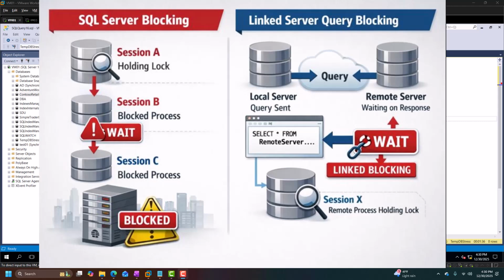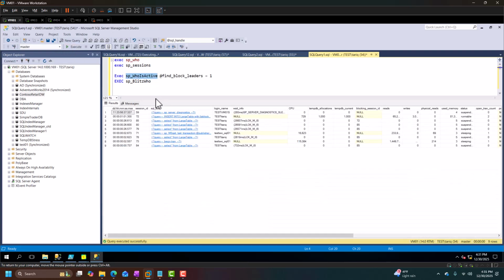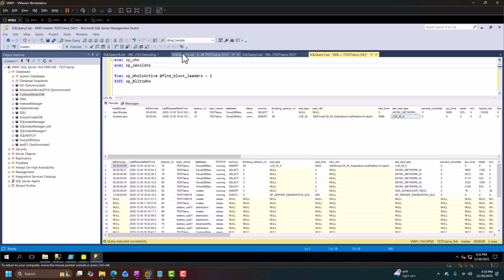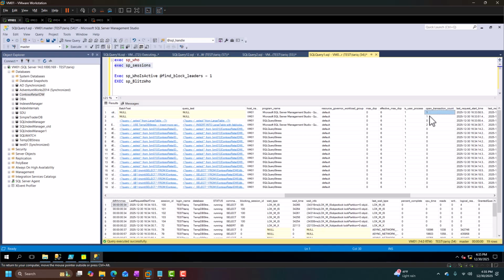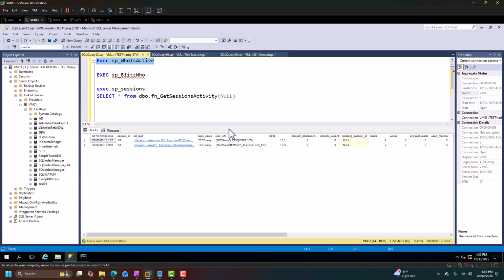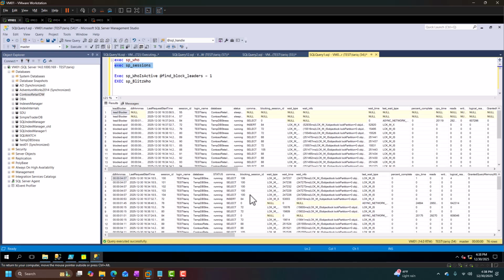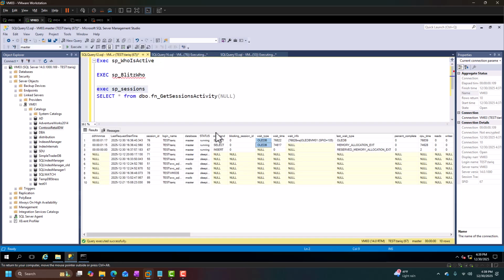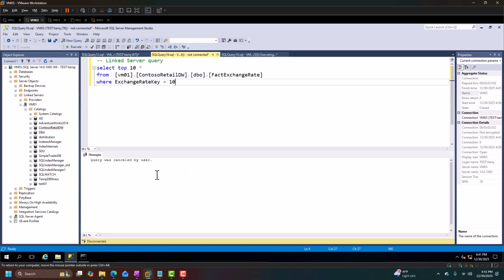Identify SQL Server application sessions blocking and lead blocker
In this video, I’ll show you how to identify SQL Server sessions that are blocking each other and how to track down the lead blocker.

We’ll walk through a few common blocking scenarios, including:
• Moving blockers — how to spot them and watch the blocking chain change in real time.
• Linked server query blocking — what happens when a user cancels a query or kills a session that gets stuck in a KILL/ROLLBACK state, and what you should watch out for.